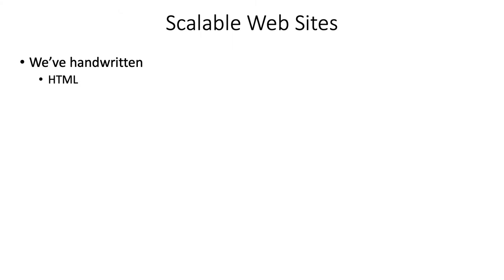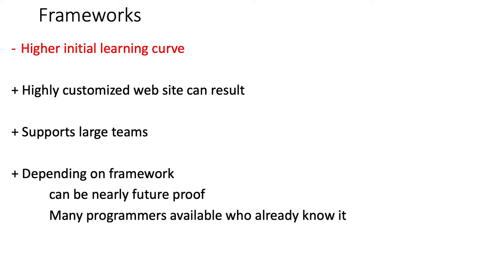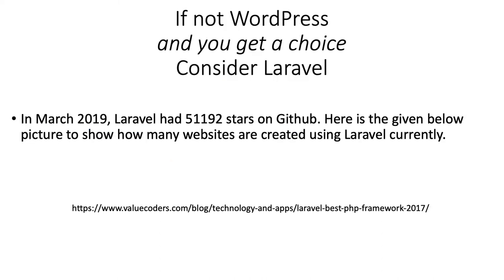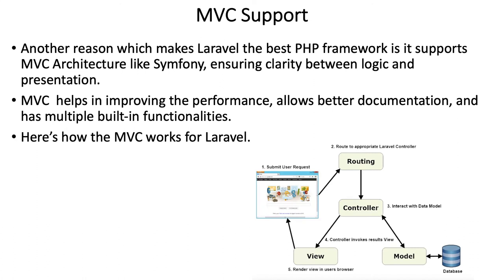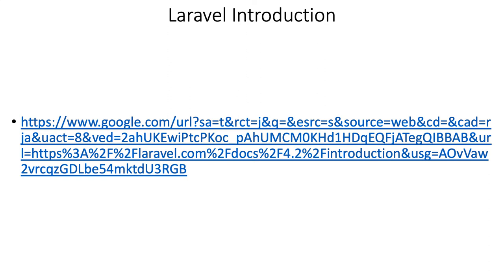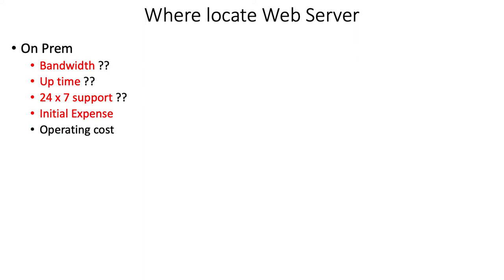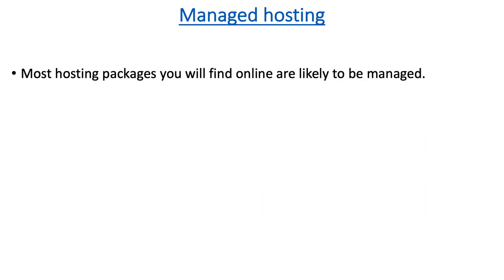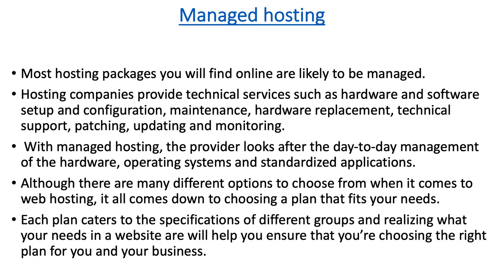Week15Conclusions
Table of Contents:

00:27 -  CIT 253  (3 Credit Hours)  Data-Driven Web Pages Week 15Commercial Web Driven  Web Sites
00:47 - Scalable Web Sites
01:03 - Scalable Web Sites
01:05 - Scalable Web Sites
01:06 - Scalable Web Sites
01:16 - Scalable Web Sites
01:47 - Scalable Web Sites
02:14 - Scalable Web Sites
02:22 - Alternatives
02:33 - Hand rolled solution
02:39 - Hand rolled solution
02:44 - Hand rolled solution
02:57 - Hand rolled solution
03:10 - Hand rolled solution
03:20 - Frameworks
03:25 - Frameworks
03:31 - Frameworks
03:35 - Frameworks
03:41 - Frameworks
03:51 - WordPress
03:56 - WordPress
04:04 - WordPress
04:14 - WordPress
04:20 - WordPress
04:33 - WordPress
04:52 -
05:06 -
05:27 -
05:34 -
05:41 -
05:50 -
05:57 - My Solution
06:15 - Dashboard helps maintain site
06:28 -
06:41 -
07:04 - Small Learning Curve
07:29 -
07:42 - WordPress Shortcodes
07:48 - WordPress Shortcodes
07:56 - WordPress Shortcodes
08:00 - WordPress Shortcodes
08:03 - WordPress Shortcodes
08:20 - Add JavaScript to WordPress
08:37 - Using AJAX from a WordPress Site
08:55 - If not WordPress and you get a choiceConsider Laravel
09:48 - Authorization Technique
09:57 - Authorization Technique
10:01 - Authorization Technique
10:09 - Object-Oriented Libraries
10:21 - Object-Oriented Libraries
10:26 - Object-Oriented Libraries
10:38 - Artisan
10:43 - Artisan
10:53 - Artisan
10:59 - Artisan
11:11 - MVC Support
11:28 - MVC Support
11:42 - MVC Support
12:05 - Security
12:18 - Security
12:29 - Security
12:46 - Security
12:54 - Security
13:03 -
13:25 - Database Migration
13:33 - Database Migration
13:38 - Database Migration
14:15 - Database Migration
14:28 - Database Migration
14:33 - Great Tutorials (Laracasts)
14:47 - Great Tutorials (Laracasts)
14:58 - Great Tutorials (Laracasts)
15:06 - Great Tutorials (Laracasts)
15:19 - Great Tutorials (Laracasts)
15:25 - Blade Templating Engine
15:40 - Blade Templating Engine
15:51 - Blade Templating Engine
15:55 - Responsible Interface
16:17 - Responsible Interface
16:23 - Responsible Interface
16:35 - Automatic Package Discovery
16:44 - Automatic Package Discovery
16:58 - Automatic Package Discovery
17:01 - Automatic Package Discovery
17:03 - Laravel Introduction
17:24 - Where locate Web Server
17:49 - Where locate Web Server
18:13 - Where locate Web Server
18:32 - Where locate Web Server
18:35 - Where locate Web Server
18:44 - Where locate Web Server
19:13 - Where locate Web Server
19:21 - Where locate Web Server
19:26 - Where locate Web Server
20:11 - Where locate Web Server
20:23 - Where locate Web Server
20:35 - Where locate Web Server
20:40 - The different types of web hosting
20:52 - The different types of web hosting
20:57 - The different types of web hosting
21:01 - The different types of web hosting
21:02 - The different types of web hosting
21:05 - The different types of web hosting
21:09 - Shared hosting
21:20 - Shared hosting
21:29 - Shared hosting
21:39 - Shared hosting
21:49 - Shared hosting
22:02 - Shared hosting
22:03 - Shared hosting
22:09 - Shared hosting
22:15 - Shared hosting
22:17 - Shared hosting
22:20 - Shared hosting
22:32 - Shared hosting
22:42 - Shared hosting
22:50 - Virtual private server (VPS) hosting
23:32 - Virtual private server (VPS) hosting
23:39 - Virtual private server (VPS) hosting
23:50 - Virtual private server (VPS) hosting
24:11 - Virtual private server (VPS) hosting
24:21 - Virtual private server (VPS) hosting
24:36 - Virtual private server (VPS) hosting
24:43 - Dedicated server hosting
25:02 - Dedicated server hosting
25:10 - Dedicated server hosting
25:19 - Dedicated server hosting
25:29 - Dedicated server hosting
25:39 - Dedicated server hosting
26:18 - Cloud hosting
26:23 - Cloud hosting
26:31 - Cloud hosting
26:56 - Cloud hosting
27:04 - Cloud hosting
27:23 - Cloud hosting
27:44 - Cloud hosting
27:53 - Cloud hosting
28:02 - Cloud hosting
28:06 - Managed hosting
28:15 - Managed hosting
28:27 - Managed hosting
28:36 - Managed hosting
28:44 - Managed hosting
28:55 - Colocation
29:53 - Colocation
30:03 - Colocation
30:11 - Colocation
30:23 - My Personal choices
30:31 - My Personal choices
30:39 - My Personal choices
30:59 -  CIT 253  (3 Credit Hours)  Data-Driven Web Pages Week 15Commercial Data Driven Web Sites